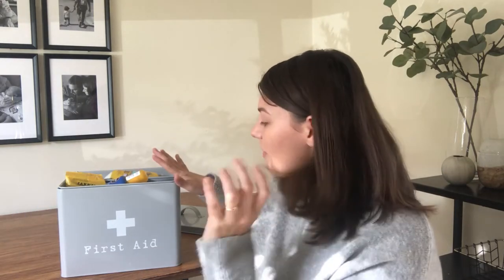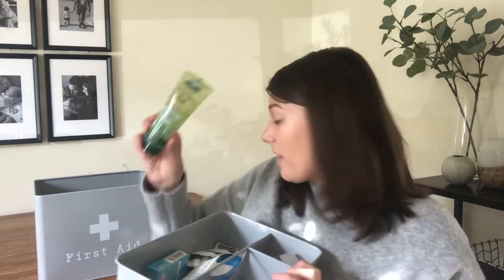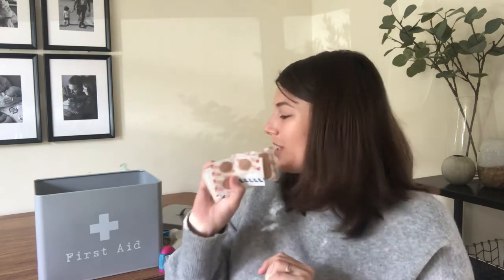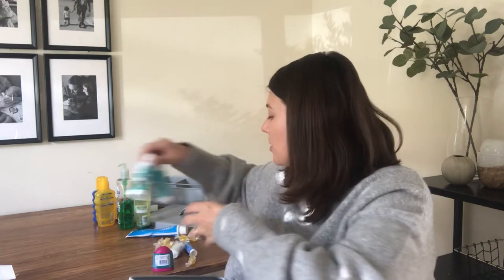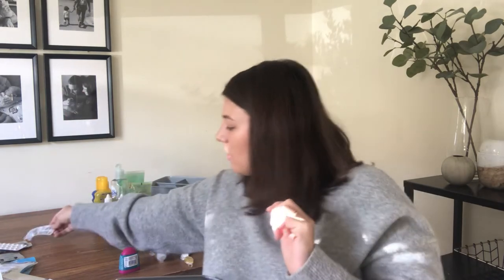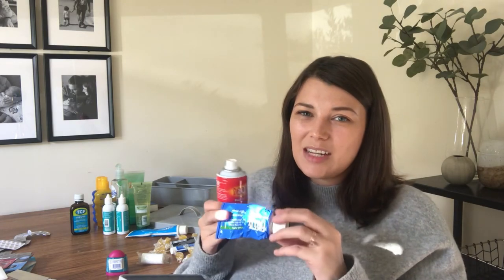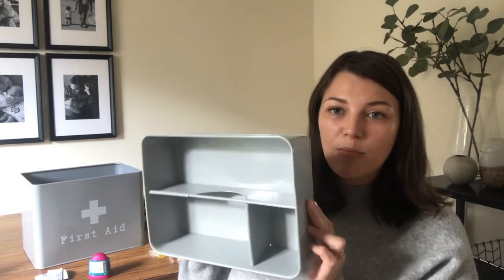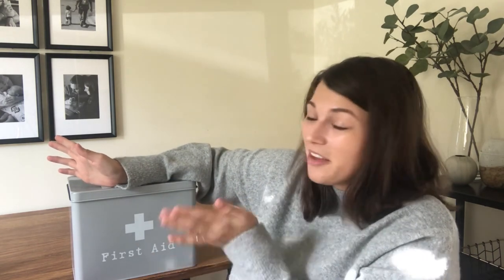WHAT’S IN OUR FAMILY FIRST AID BOX 💊 ORGANISE MY FAMILY MEDICAL BOX WITH ME 🩺💊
Hello 👋

I know, this is an odd one 😅🤣 But I got totally inspired by Emily Norris to have a good sort out of my first aid box. It needed a good organise to get rid of random but and expired stuff and I thought I’d just film it as I did it 🤷‍♀️ I’m nosey like that! That’s everything I have in it but is there any first aid must haves in your home that you can’t live without? Especially for kiddos? Let me know!

First Aid Box:

I post videos on Motherhood, lifestyle, cleaning, organisation and vlogs every Tuesday, Thursday’s and every other Sunday.

Come follow along on insta! @oui_maman_